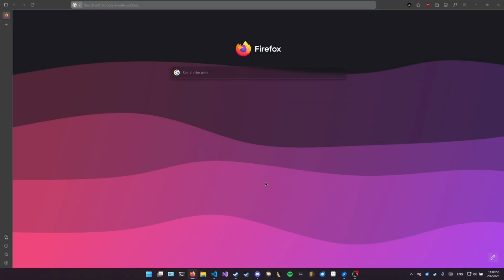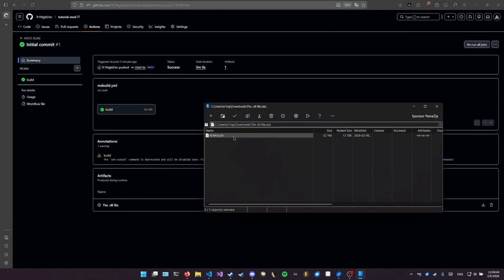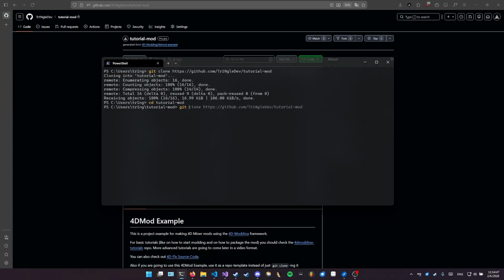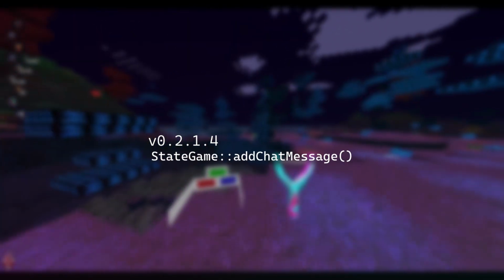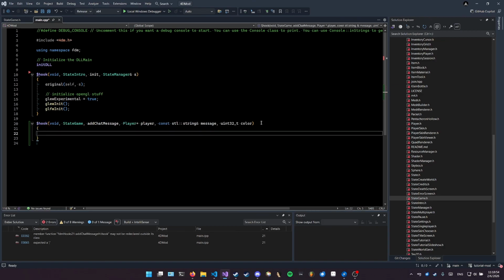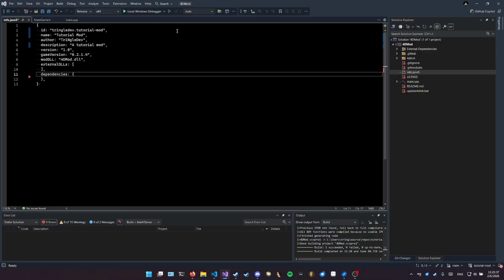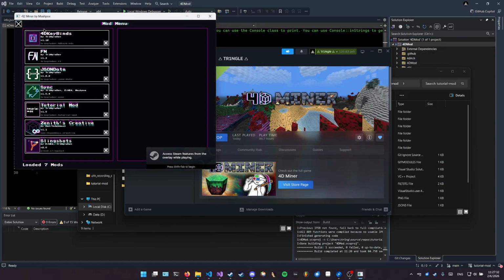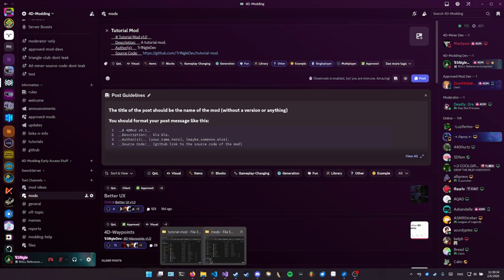Making Your First 4D Miner Mod [Tutorial]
This video will show you how to make a bare-minimum 4D Miner Mod using the 4D-Modding framework.

Updating submodules in an already cloned repo:
git submodule update --init --recursive --remote

0:00 - Intro
0:27 - Prerequisites
0:46 - Creating a Repository
1:02 - GitHub Actions Workflow
1:38 - Local Workflow
2:25 - Making the Mod
4:00 - Packaging the Mod
4:38 - Testing the Mod
5:28 - Sharing your Mod
5:47 - Outro